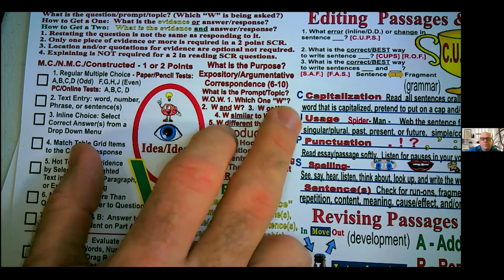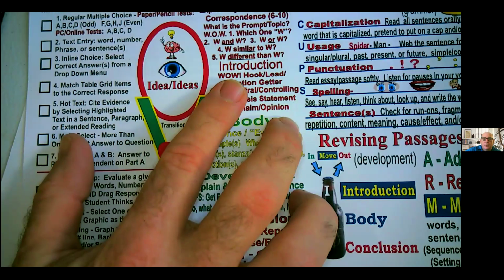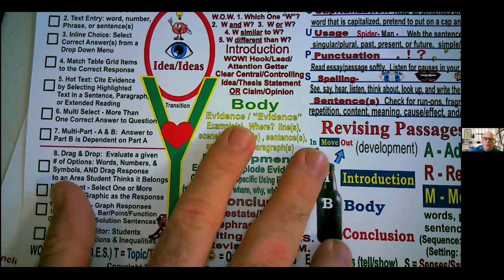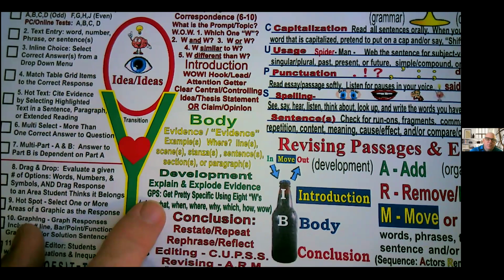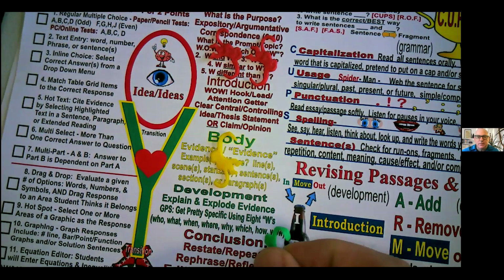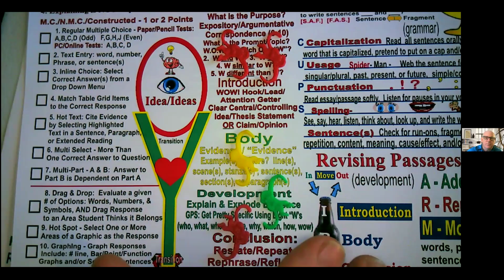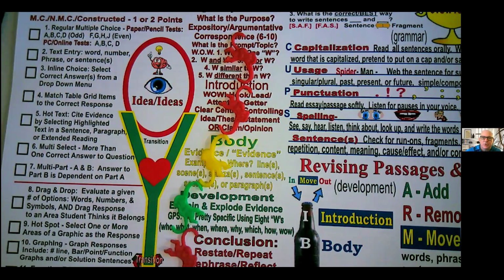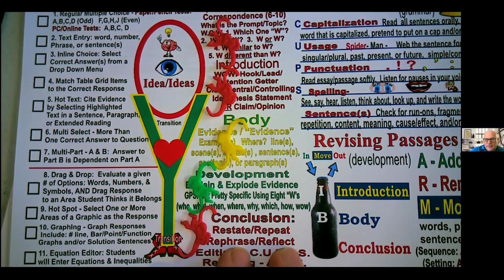VVAK Version of ECR Purpose & Process Required to Do Well on Test Day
HOW TO TEACH YOUR STUDENTS TO USE THEIR BODIES AS GRAPHIC ORGANIZERS TO REMEMBER THE ECR PURPOSE AND PROCESS REQUIRED TO DO WELL ON TEST DAY 🤚🖐️
When worksheets are not helping students internalize information, the best "sheets that work" get your students off the paper and use creative unique ways to remember important concepts and steps!
Watch this video for a STAAR aligned guide for the purpose and process of ECR using your body and hand movements that your students will easily remember on test day and the rest of their lives! When I have taught it to thousands of students and teachers at my trainings, it's amazing how I am able to test their learning by only moving my arms in different ways without even saying a word, and practical every single person is able to shout out that specific process!
Something important to remember before diving into this video is that total physical responses are one of the many research based effective tools that have been proven to promote learning and retention.
With that in mind, the method I used has a focus on shifting away from worksheets to help your visual, verbal, auditory, and kinesthetic learners. The two ideas of thinking here are that your students will need a way to internalize each step for ECR on the day of the test since most will not be able to use premade graphic organizers, and many of them will be too nervous to concentrate and focus on all that you have taught them.
I hope you enjoy it! Play and pause the video so that you can try each of the movements yourself. 🙂